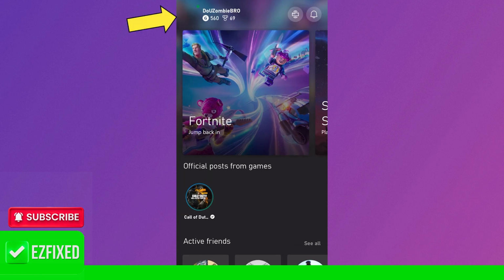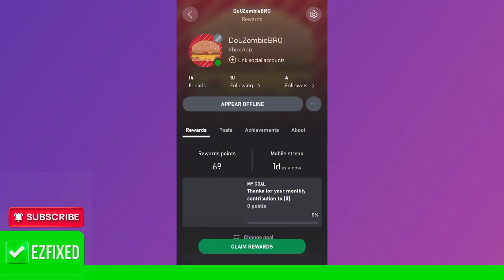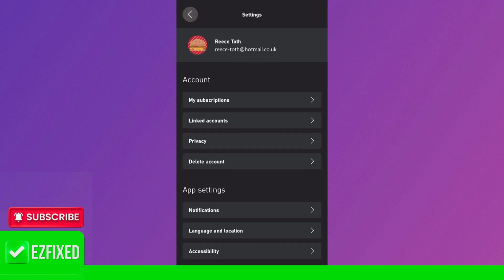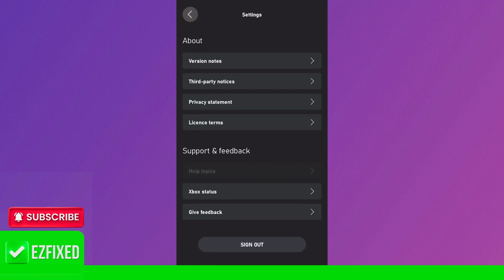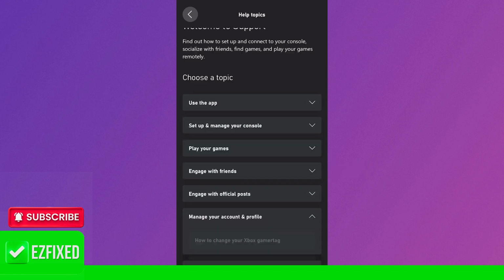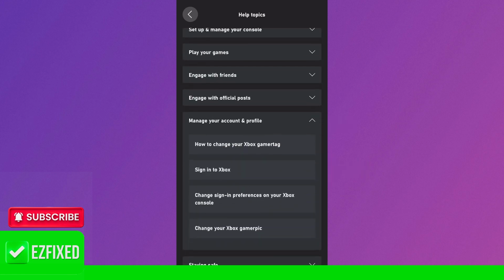[Quick Guide] Change Xbox Gamertag via Mobile App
In this video I will show you [Quick Guide] Change Xbox Gamertag via Mobile App